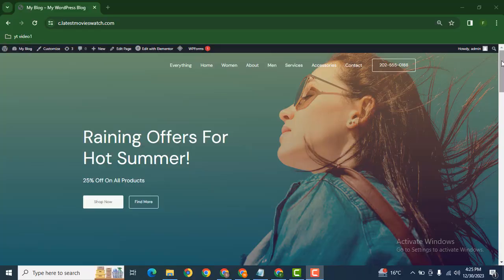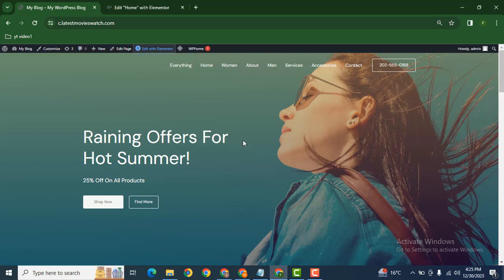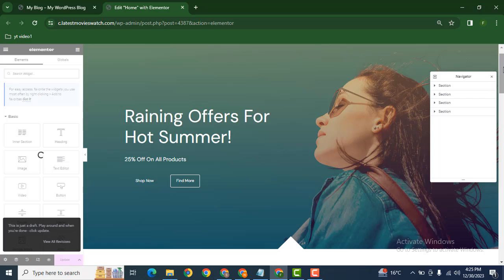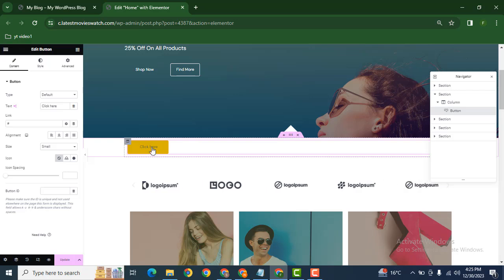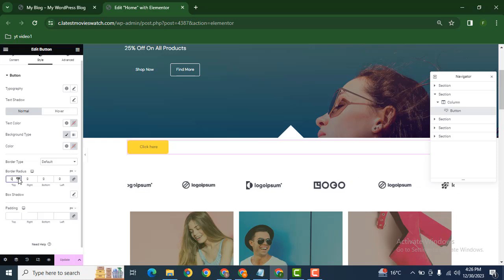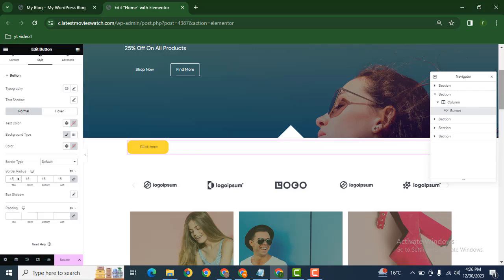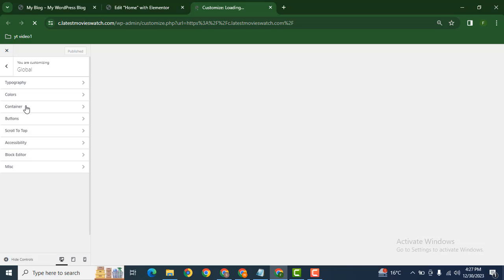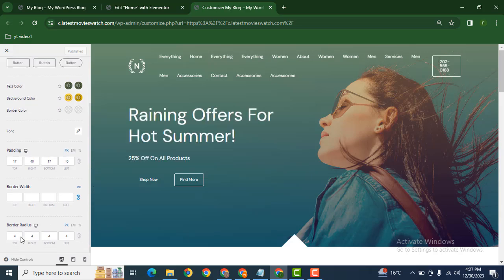How to change button corners from square to round in elementor wordpress website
To change button corners from square to round in Elementor, open the button widget settings. Navigate to the Style tab and find the Border Radius option. Increase the pixel value to curve the corners—higher values create a rounder button. Preview your changes and save. It’s a simple way to enhance your website’s design!

Description:
Learn how to change button corners from square to round in Elementor WordPress with easy steps. Adjust border radius, customize button design, and improve UI/UX. Perfect for Elementor beginners, WordPress customization, and web design tips. Boost your site’s aesthetic appeal effortlessly!

Best Keywords:

Border radius

Button design

Elementor customization

WordPress tutorial

UI/UX improvement

Web design tips

Elementor beginners